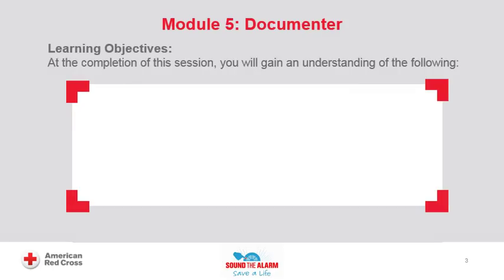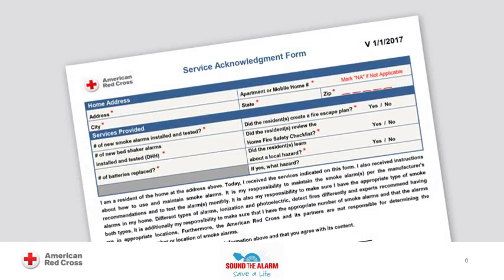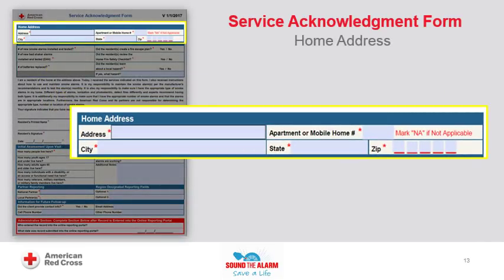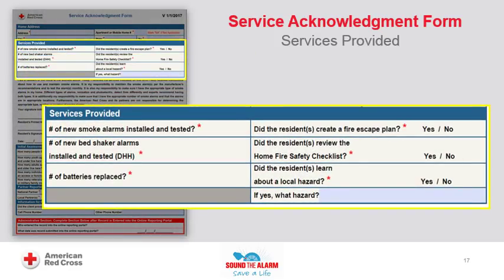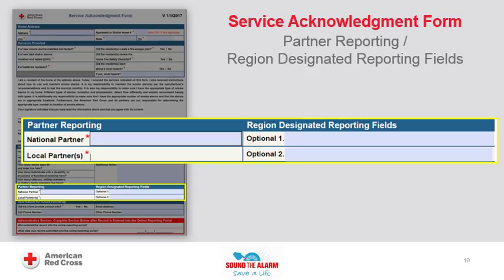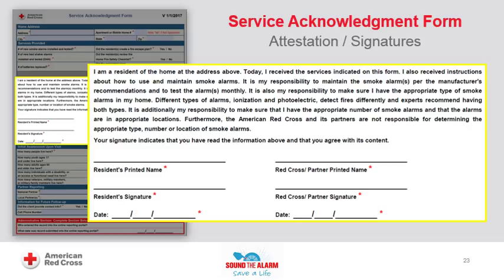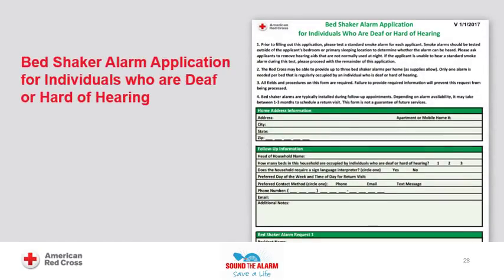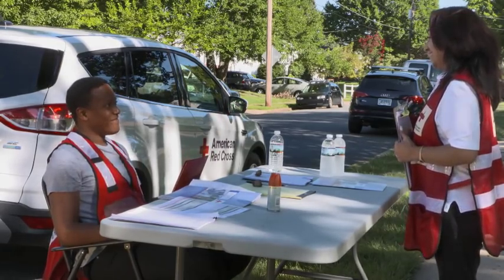Module 5 - Documenter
This video introduces the American Red Cross Sound the Alarm, Save a Life initiative to Home Fire Visit Team volunteers. This is one of five video training modules volunteers are encouraged to view prior to serving on a Home Fire Visit Team that will install smoke alarms in a community near you. For optimal video quality, choose 480p HD as the YouTube player's Quality setting.